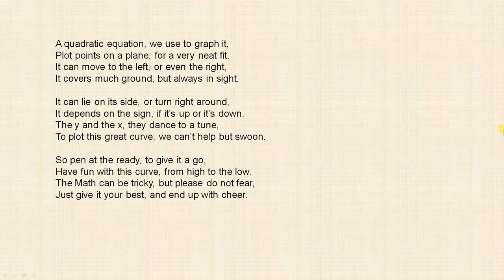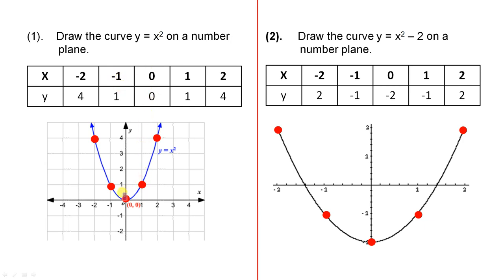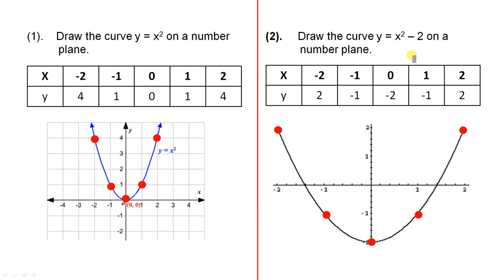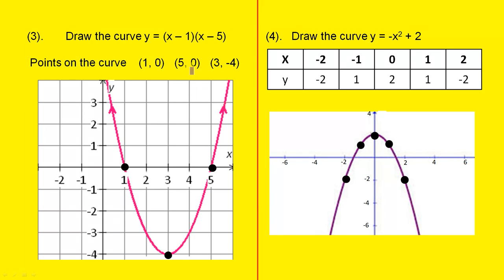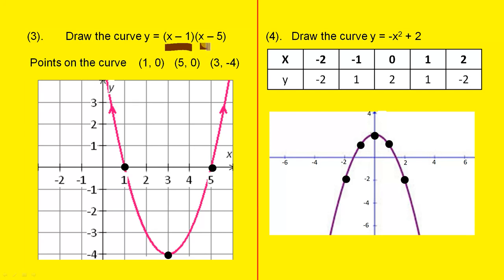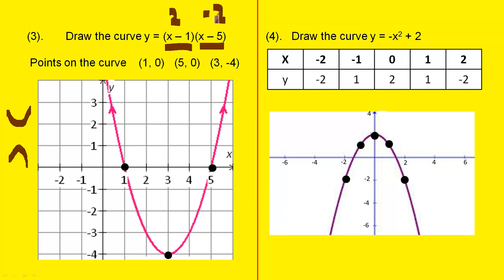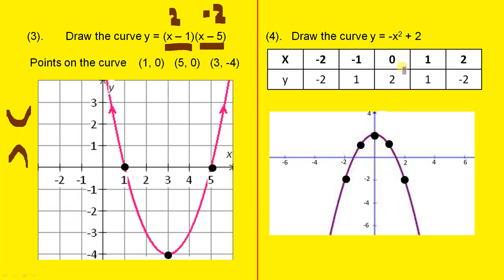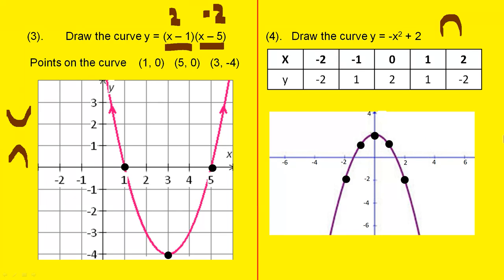The Parabola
This video introduces a rap song about the parabola, followed by a lesson by way of examples.